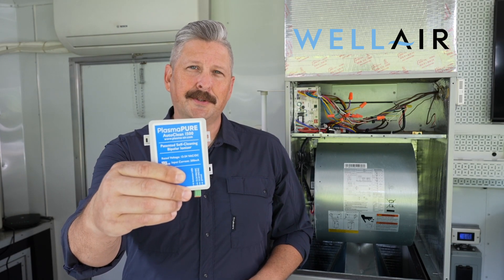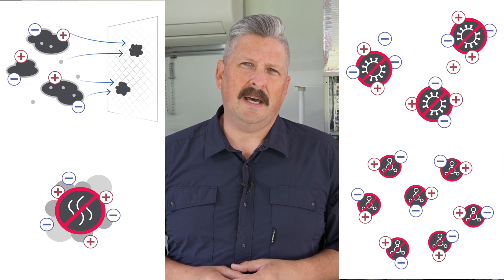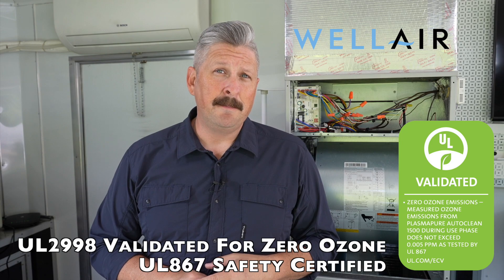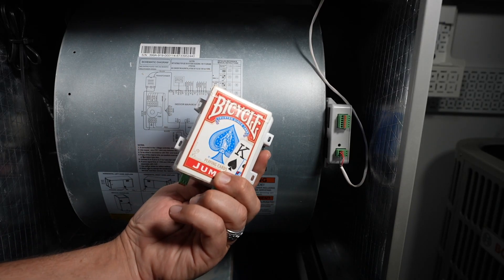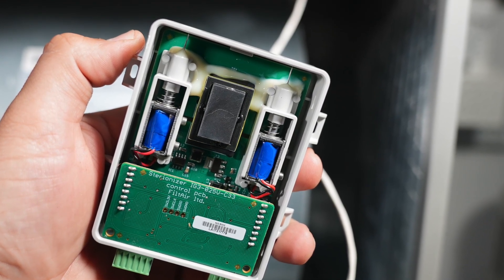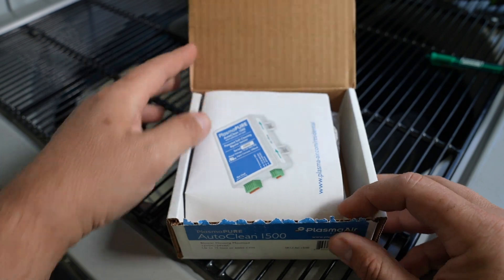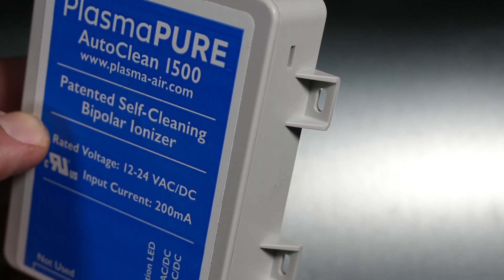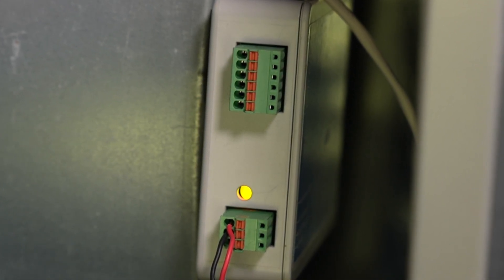PlasmaPURE AutoClean 1500 Installation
Learn about WellAir's self-cleaning HVAC bipolar ionizer, the PlasmaPURE AutoClean 1500. This video will walk through the key features and benefits and how to install the product in various HVAC applications.